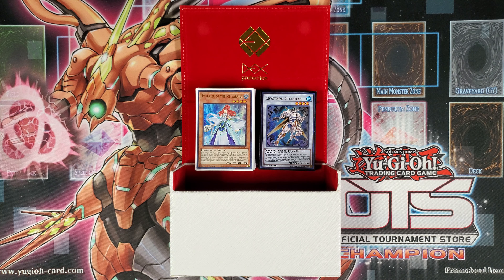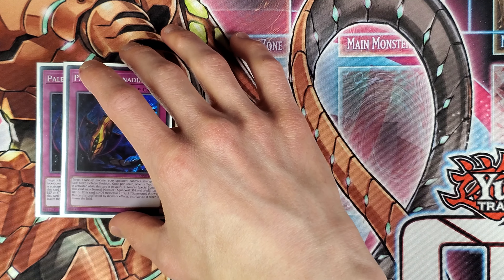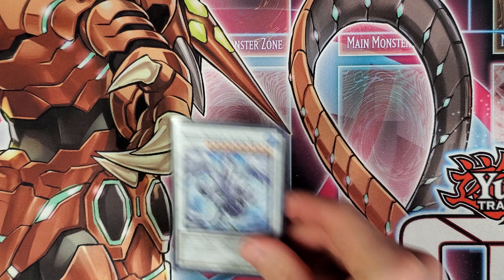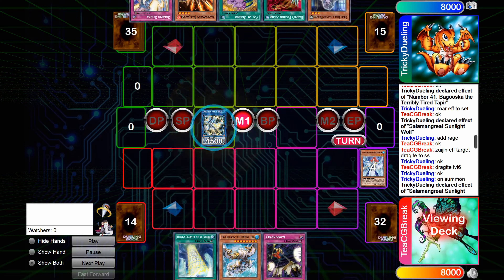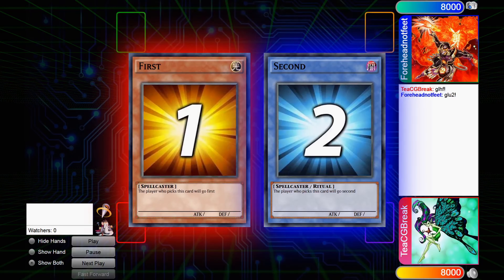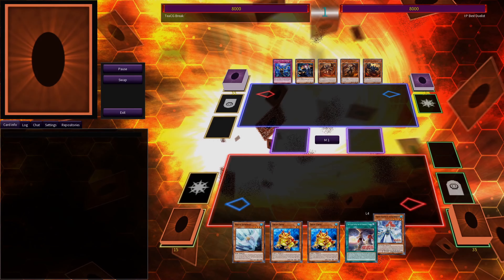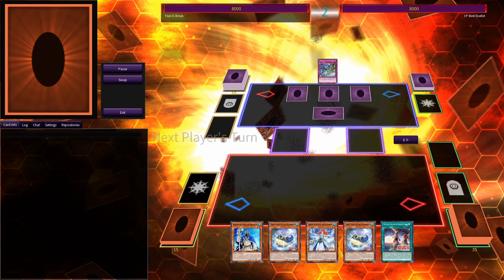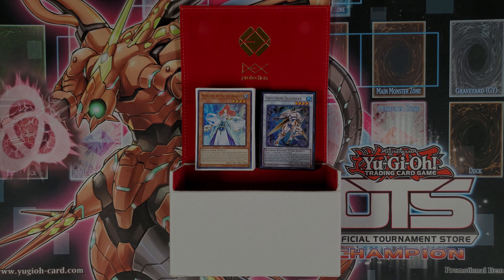Yu-Gi-Oh! Deck Building Series - Episode IV - Additional Crystron Support!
Planning on purchasing any singles for your next deck?

If you have not already, we highly recommend you watch the first episode of this series . Also, here is a link to our budget spreadsheet for your reference

Series Guidelines:

I: Improve the deck each episode with a budget of ~$30.
II: Sealed and singles are fair game. Singles will be "purchased" from my personal collection if I own a specific card, or otherwise from TCGPlayer, and will be accounted for in each episode's budget at market price.
III: No "net-decking," or copying of other individual's deck lists. This series aims to improve my understanding of the different archetypes in game, reinforce grasp of core gameplay mechanics and to generate more creative ways of thinking when deck building.

If you have any additional suggestions for the series moving forward, please let us know! Perhaps we may be able to duel a few of our viewers in later episodes.

As always, if you enjoy our content, feel free to check out our Burning Abyss Trap Deck Profile